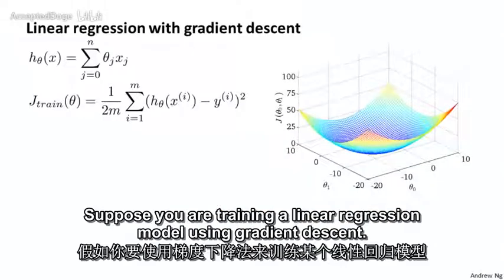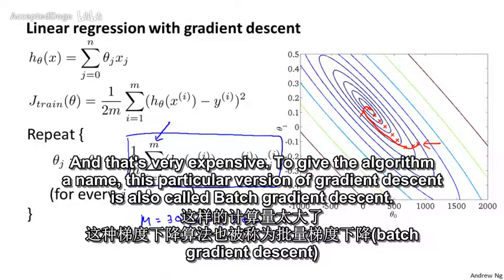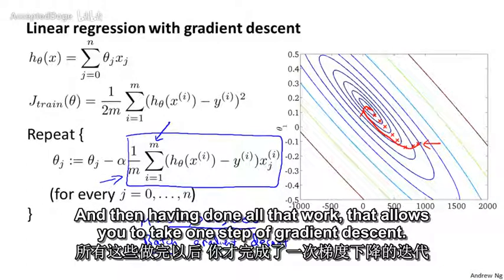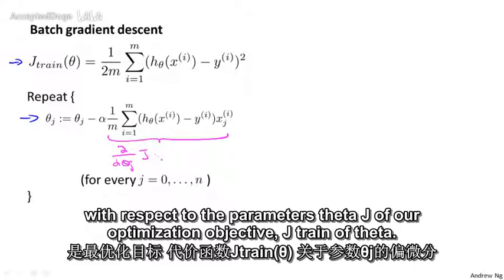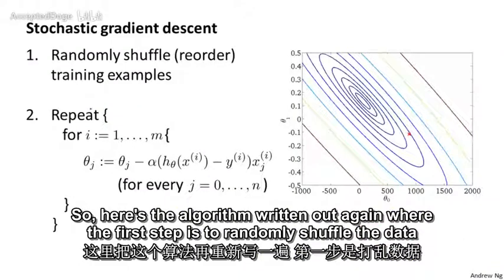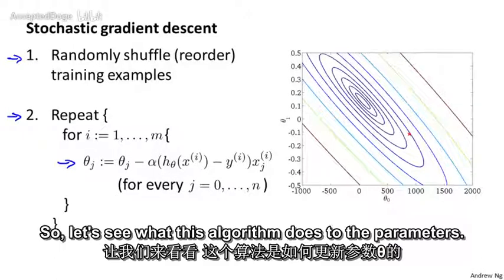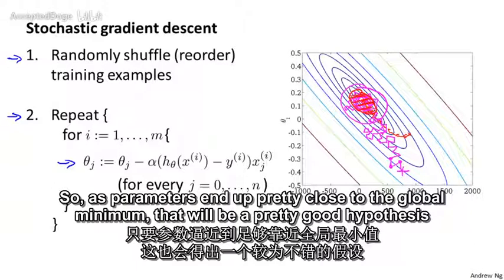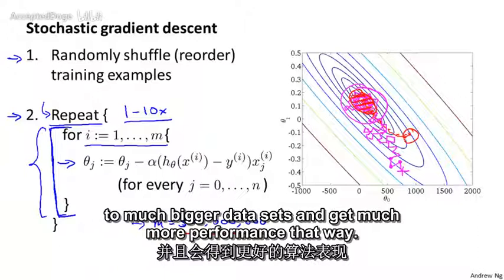104机器学习（Machine Learning）- 吴恩达（Andrew Ng）中文字幕版Stochastic Gradient DescentAv9912938,P1